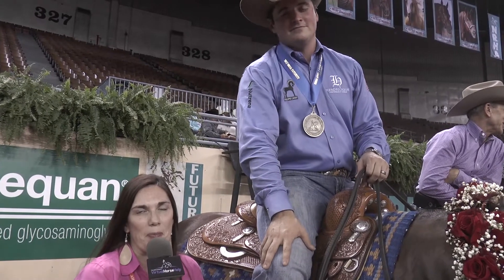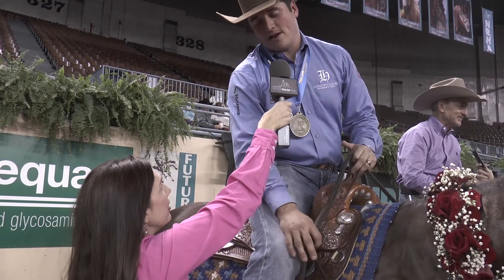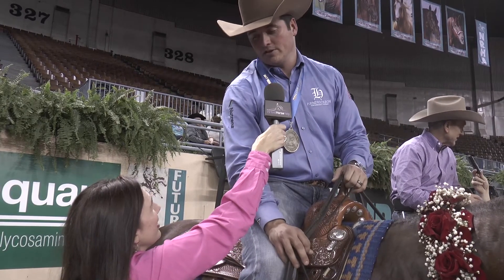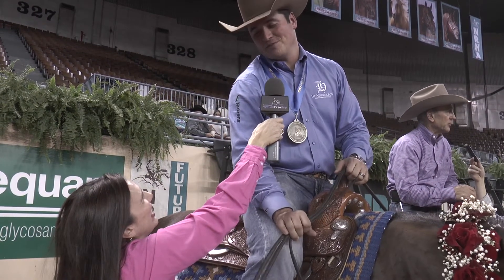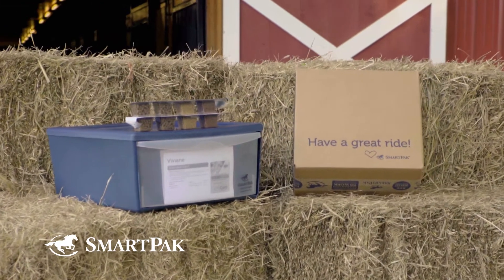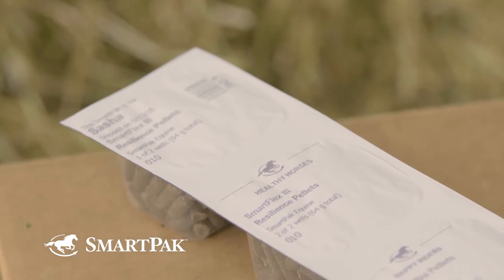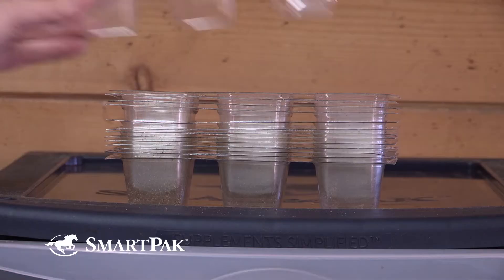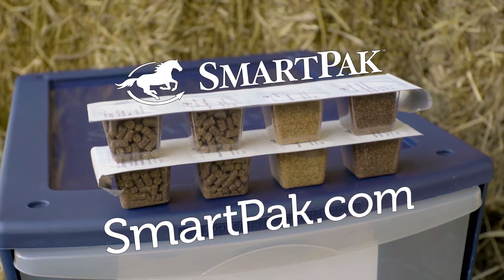NRHA Futurity – Adam Hendrickson – Level 3 Open Futurity Co Champion